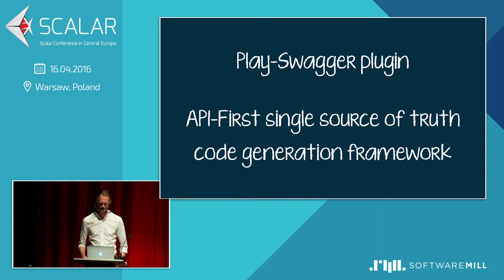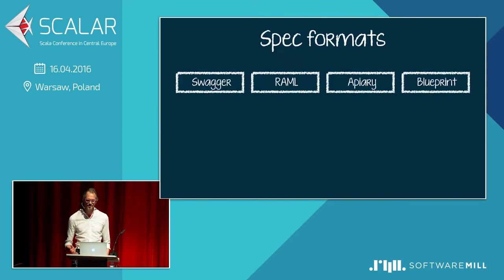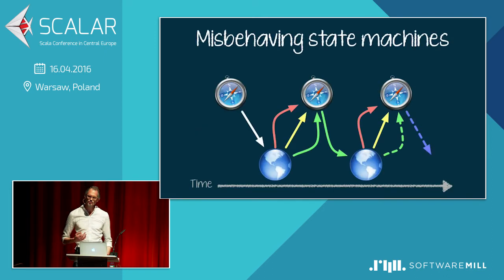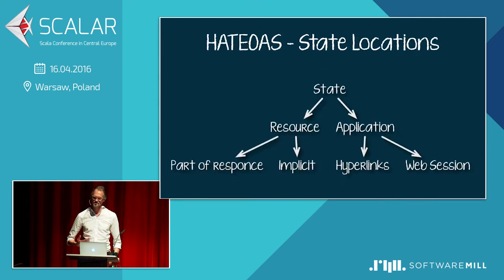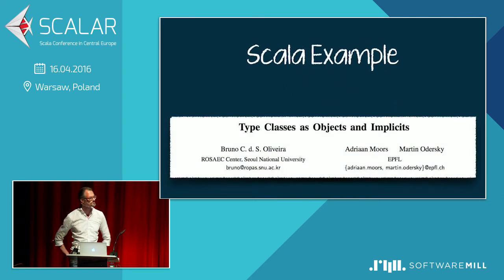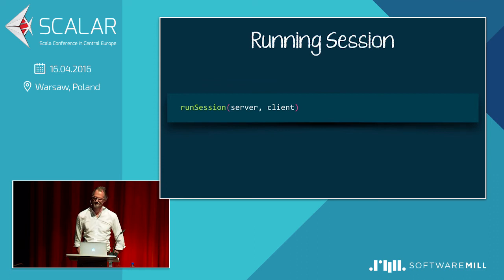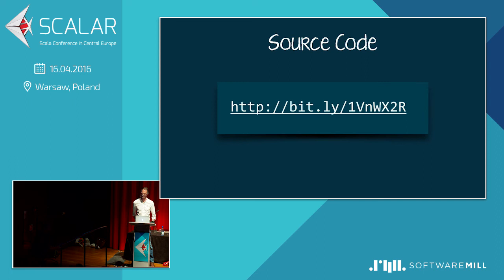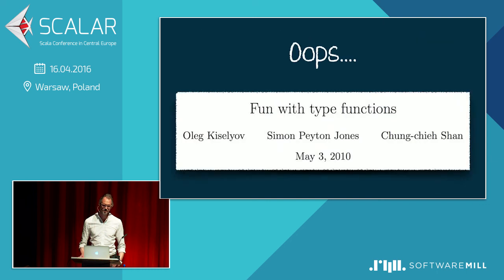Contract First, Session Types Later! by Marco Borst & Slava Schmidt at Scalar Conf 2016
This talk's about how actors should communicate with the outside world as expressed in Joe Armstrongs proposed Erlang implementation of "UBF", the "Universal Binary Format" specification, a paper that let to the concept of Session Types. What are Session Types? What kind of a safety do they provide? We'll demo how "Session Types" can be unified with real world RESTFul applications, in an almost typesafe way.

Marco Borst and Slava Schmidt are freelance Scala Developers. For Zalando SE they created Play-Swagger, an open source plugin that lets Play developers treat Swagger API specifications as the single source of thruth. This work did fuel their interest in protocol languages, the state of the art in API specifications and the safety that this specifications can provide in real world scenarios. They have experience presenting at multiple conferences and meetups from 2013 on, most notably the Java User Group Taiwan, Innovation Days, ScalaDay, QALab and JavaDay in the Ukraine, JavaDay in Belarus, the Scala User Group in Berlin and the Scala World Unconference in the UK.